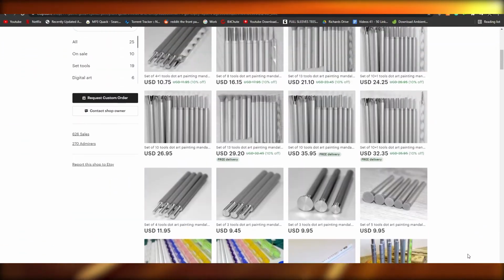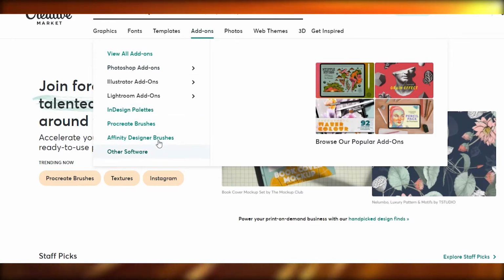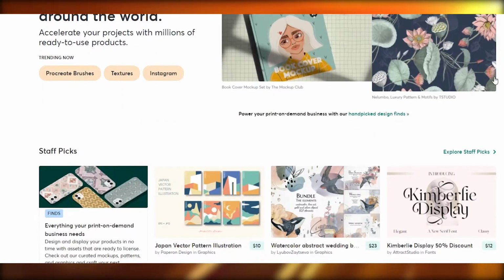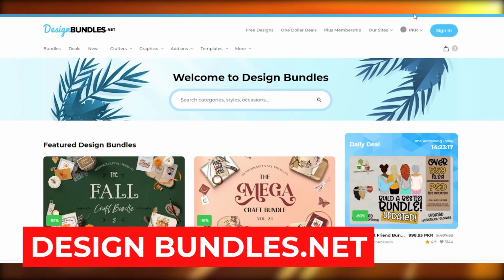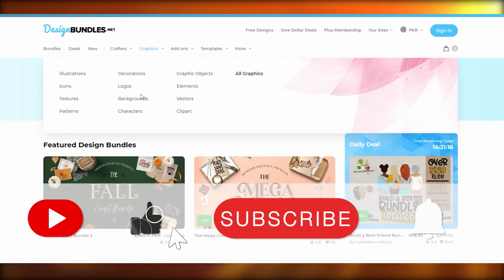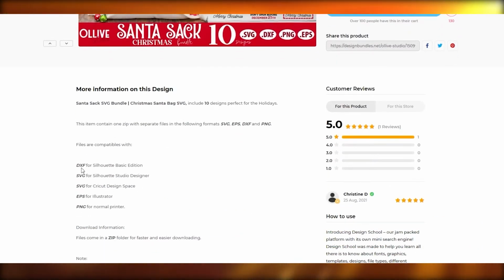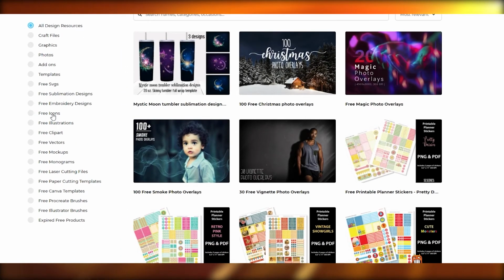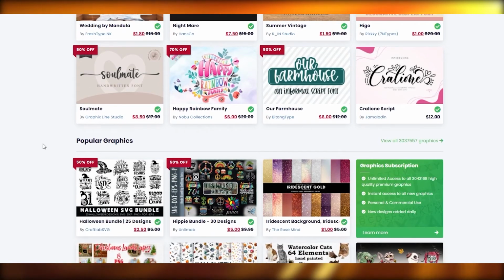Etsy Alternatives Best for Selling Digital Files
In this video, I show you the TOP Etsy alternatives. This video discusses the con's of Etsy and the better features of its Alternatives.